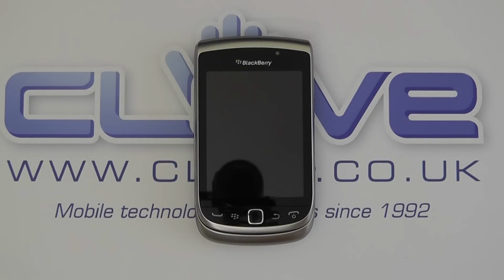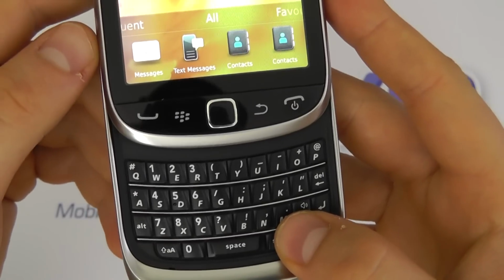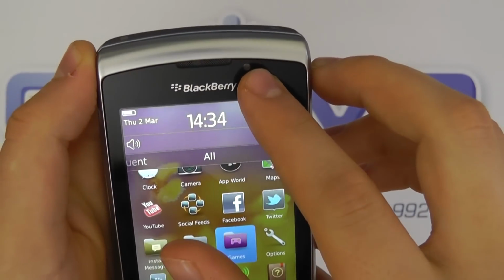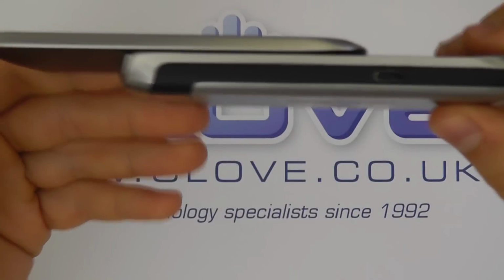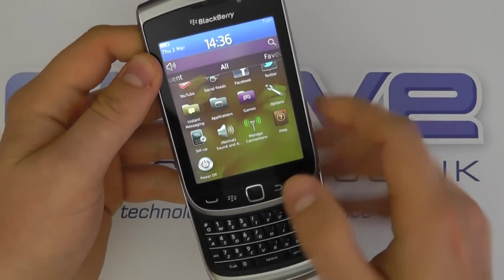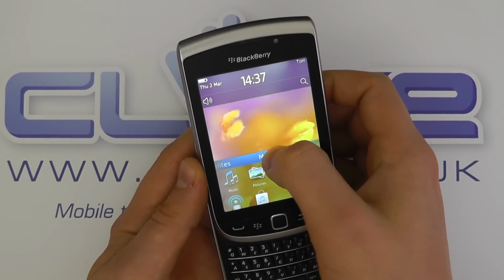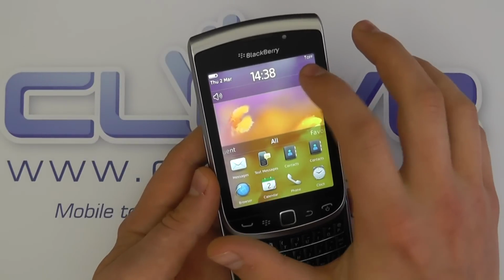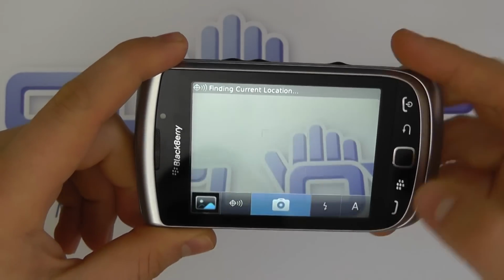BlackBerry Torch 9810 Hands on Tour & Demo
A hands on tour and demo of the BlackBerry Torch 9810, the upgrade to the Torch 9800, but now running BlackBerry OS 7.